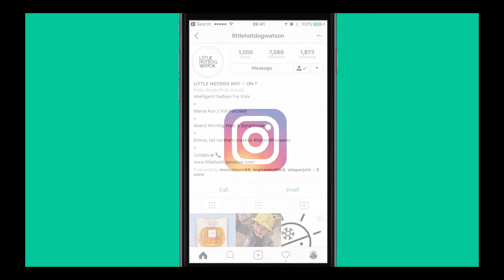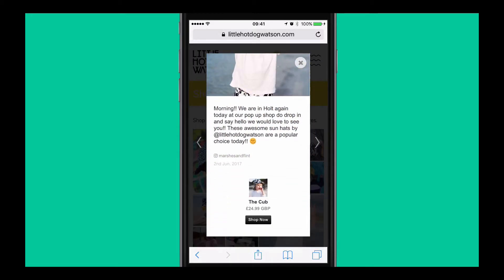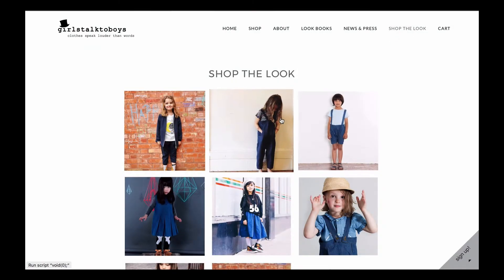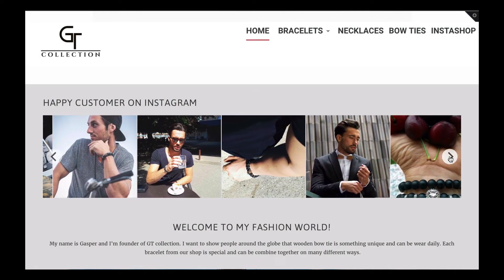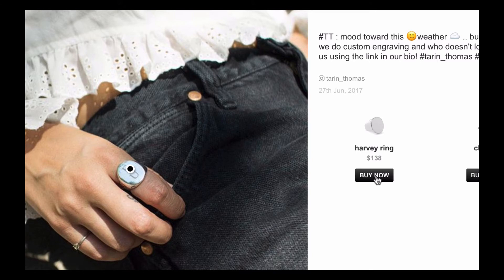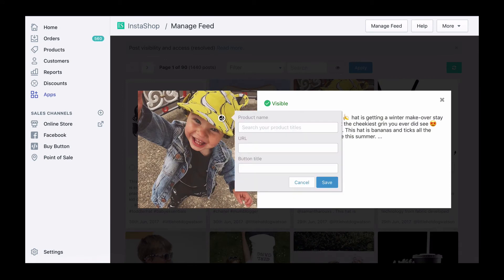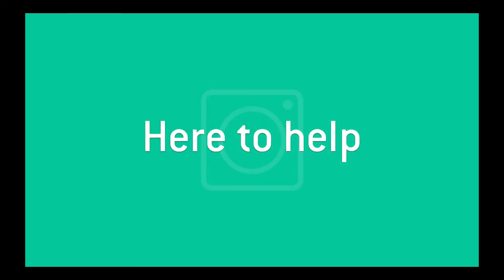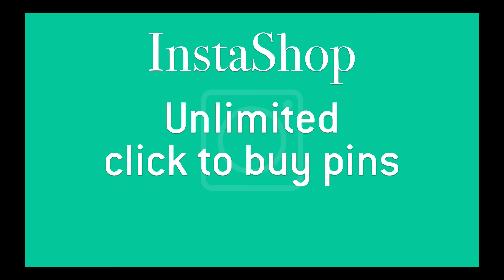InstaShop for Shopify, WooCommerce, Wordpress and more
InstaShop delivers a new way to sell to your customers. Easy to setup and effortless to use, InstaShop brings Instagram to your Shopify shop. Enhance pictures with ‘click to buy’ pins that take your customers to the products they want.